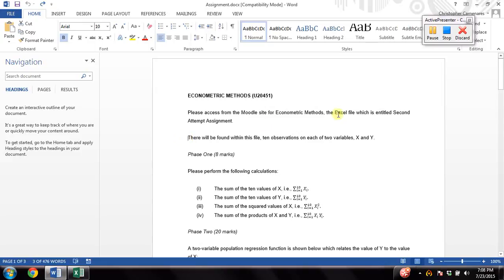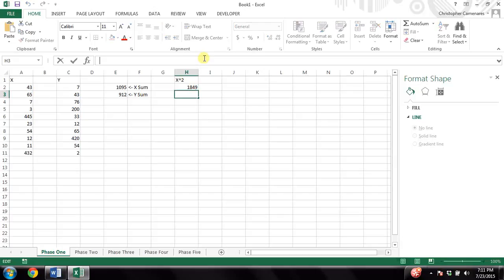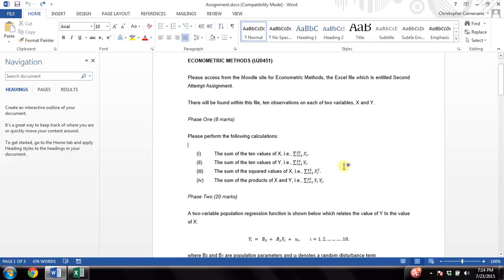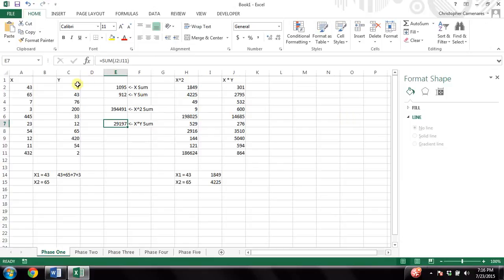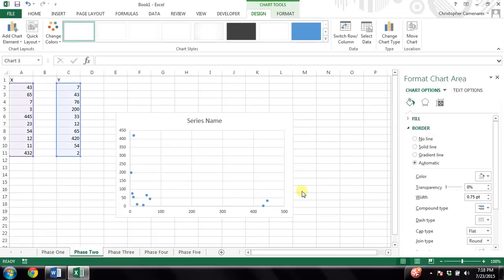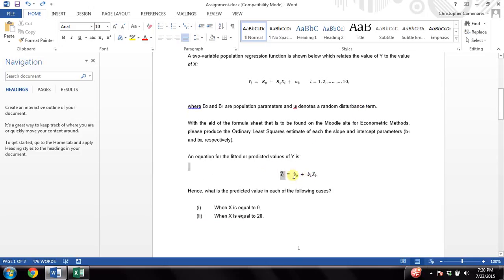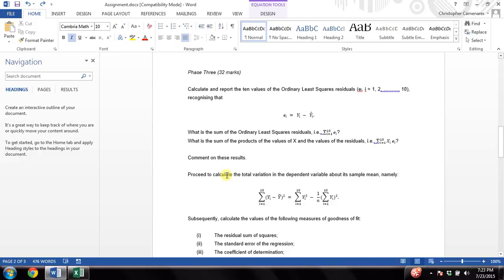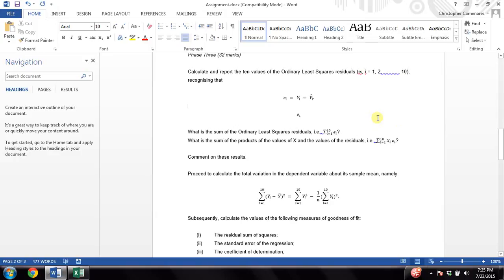ECONOMETRIC METHODS U20451